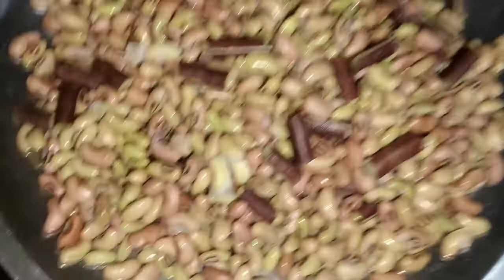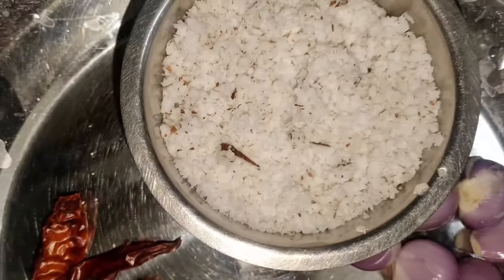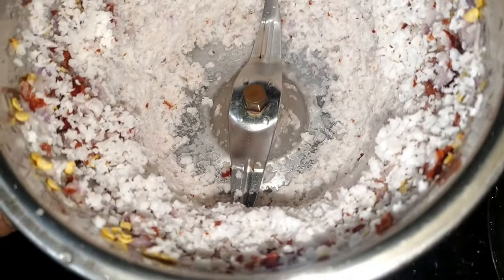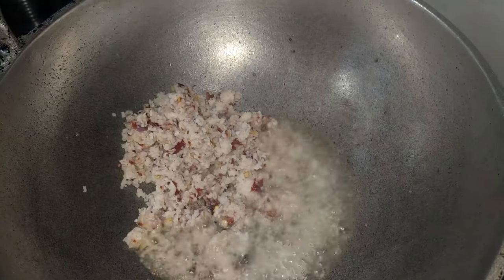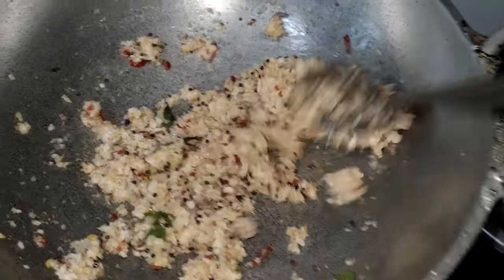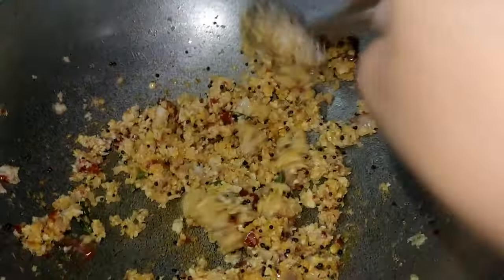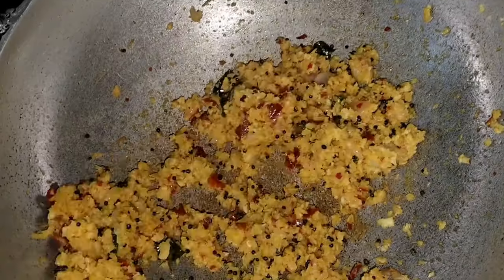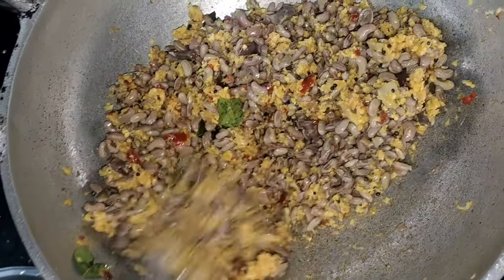പച്ച പയർ കൊണ്ട് തോരൻ ഉണ്ടാക്കുന്നത് എങ്ങനെയെന്നു കാണൂ